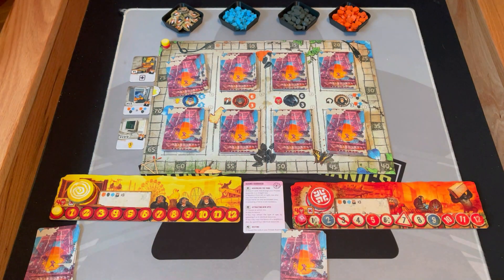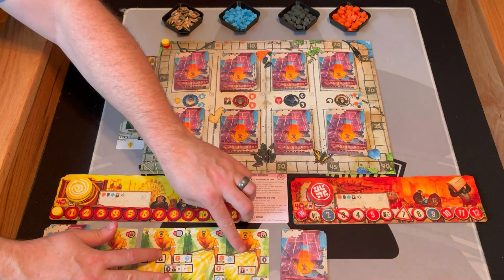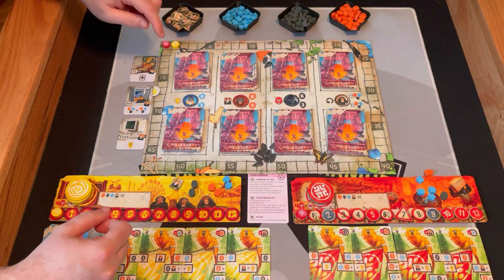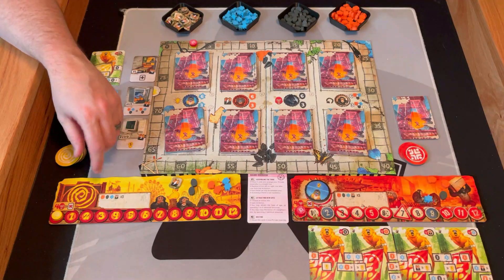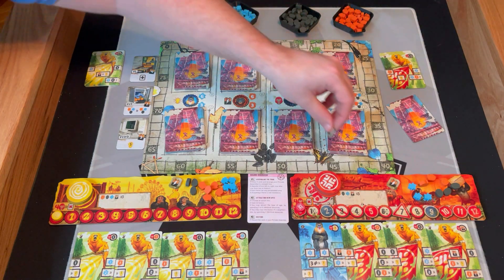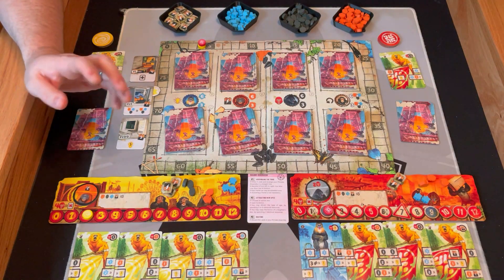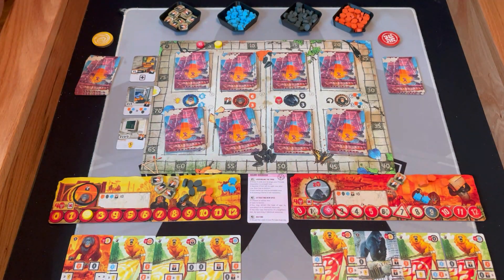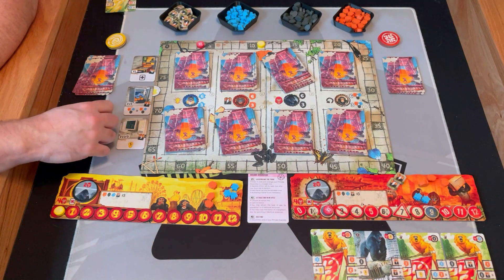The Boardgame Mechanics Play a Few Rounds of After Us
0:00 - Intro
0:05 - Gameplay Overview
12:00 - Credits

Jason plays through a few rounds of After Us from Pandasaurus Games.